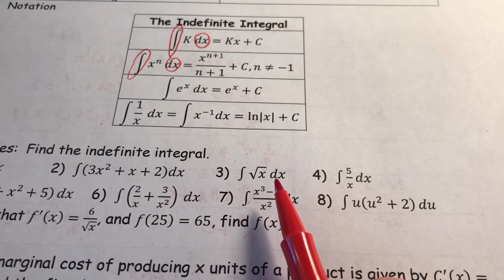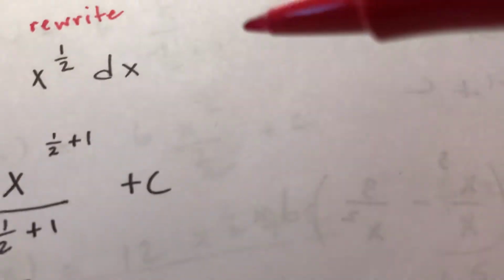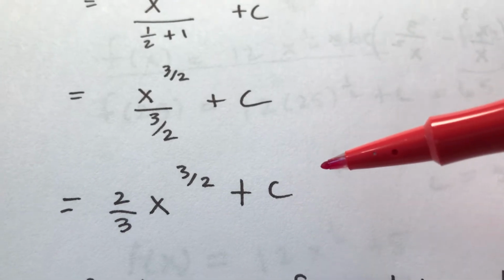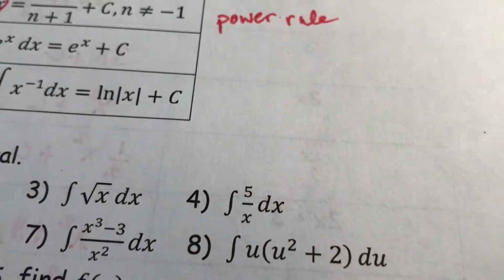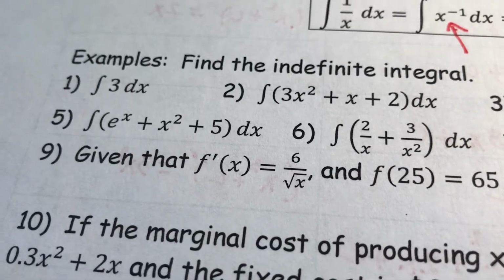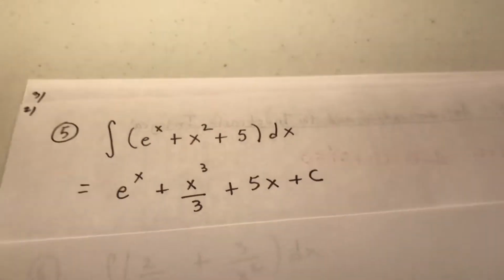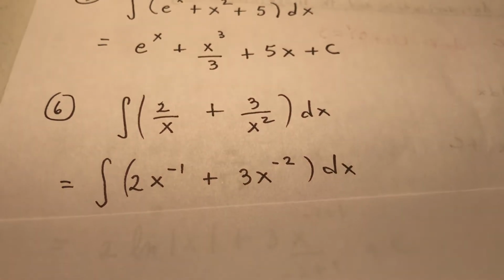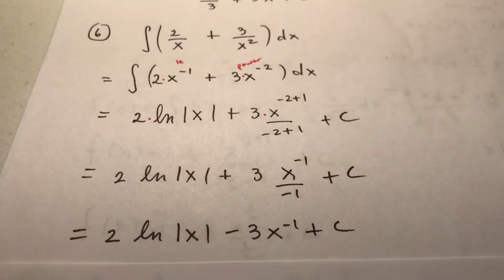5.1 Ex 3-6